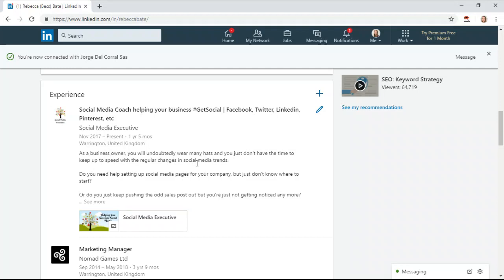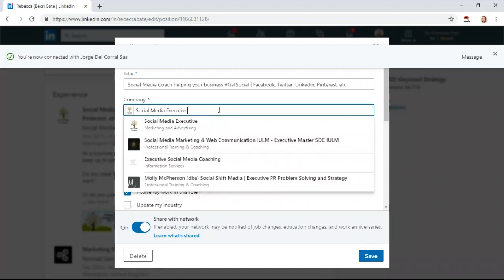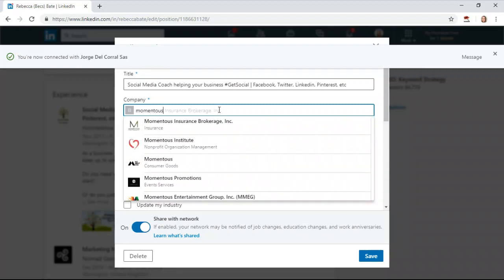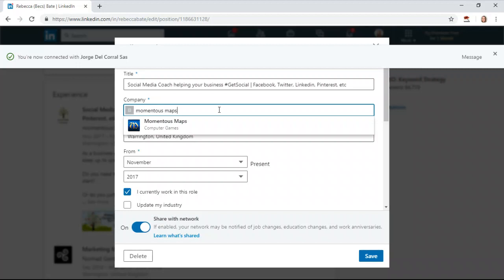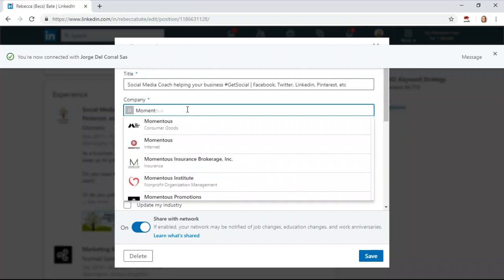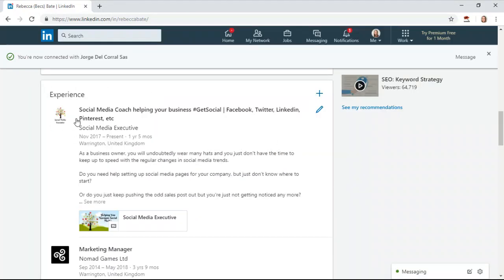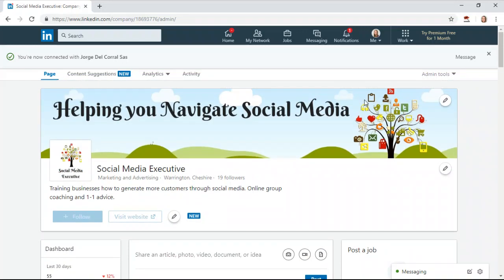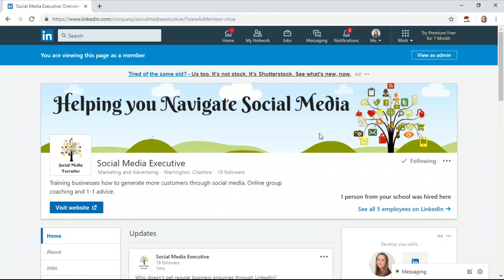Step by step tutorial on how to connect your LinkedIn business page to your personal profile.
This video will show you how to link your company page on LinkedIn to your experience on your personal profile.

The LinkedIn tutorial demonstrates how you get the company logo next to your work experience. This will enable you to be listed on the company as an employee and have a clickable link from your profile through to your LinkedIn company page.

Please get in touch if you'd like support on any aspect of Social Media.